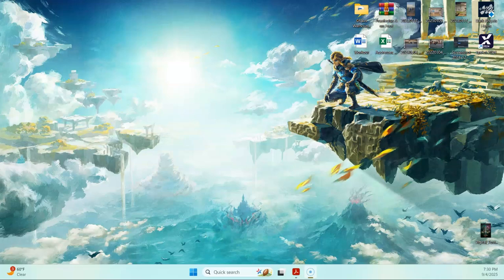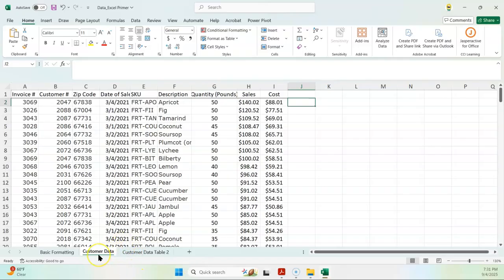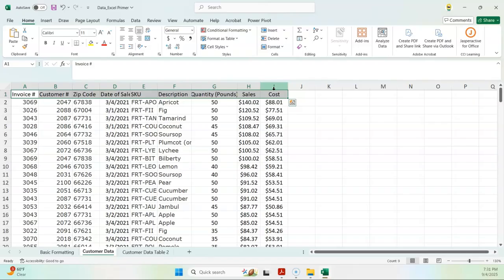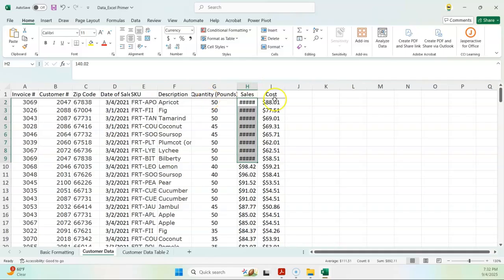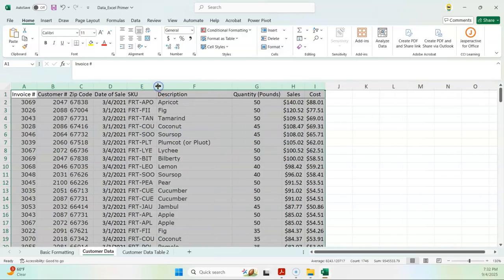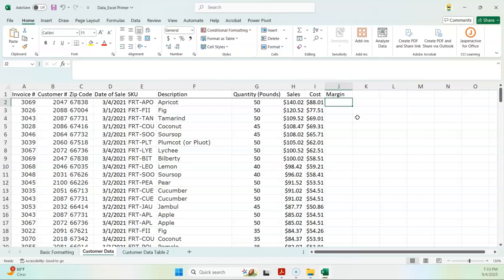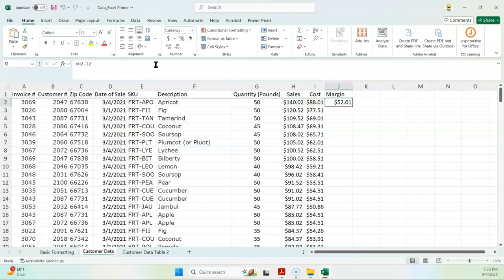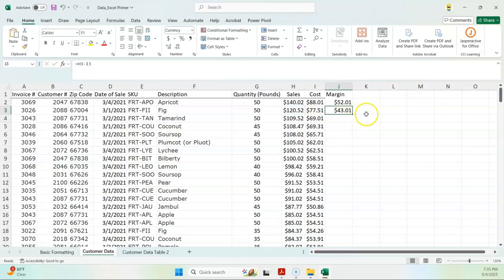Pivot Table Preparation